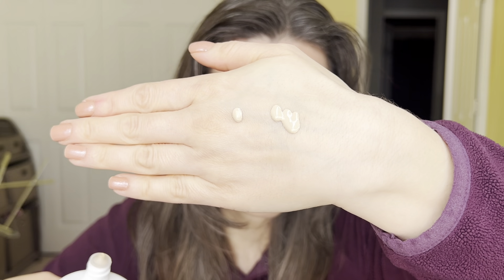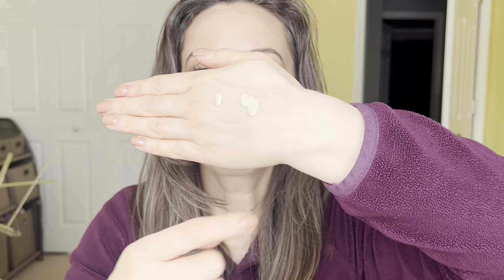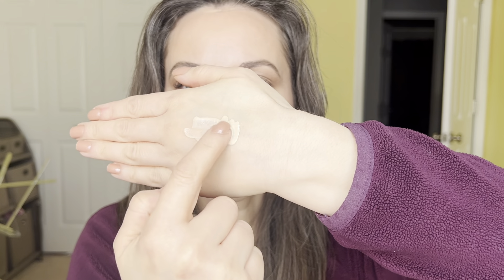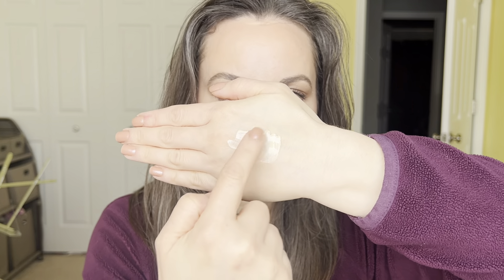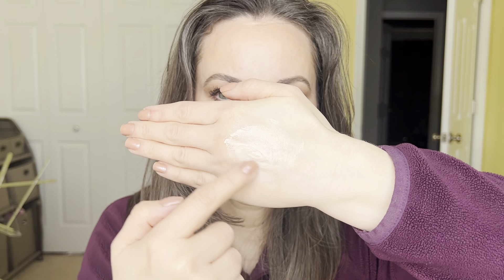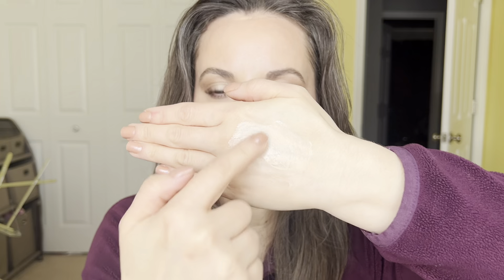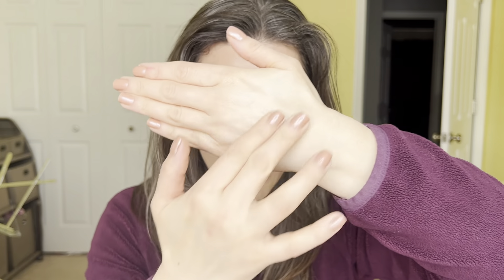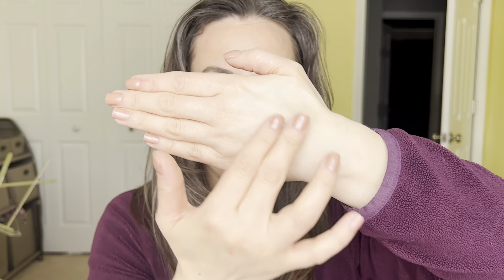HELIOCARE 360 Age Active Fluid SPF50 PA++++ || Review, Demo AND 4 Hour Check-In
Sun Protection is one of the most important things you can use to protect yourself from the Sun’s harmful rays.
As much as I love the sun, I know that too much exposure can hurt us in many ways.
This video is the 9th one in the Sunscreen Series. Hope you get some good information and it is useful to you.

  *Timestamps:
00:00 HELIOCARE 360 Age Active Fluid SPF50 PA Talk Through
9:30   Sunscreen Demo
16:16  Makeup Over It
18:24  4 Hours Check-In

  * Product Used:
HELIOCARE 360 Age Active Fluid SPF 50 PA

*For reference:
36 years young.